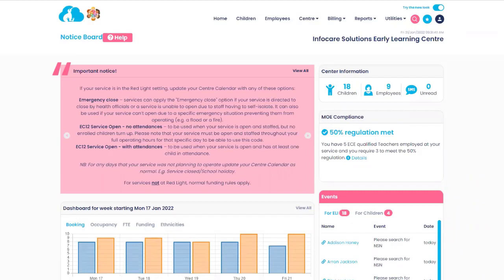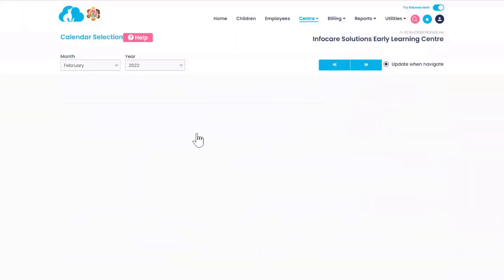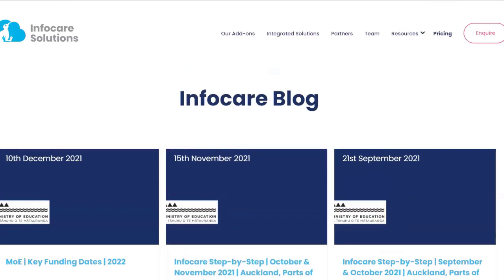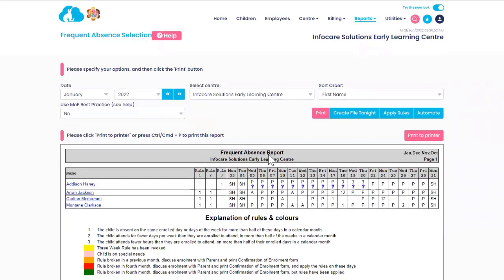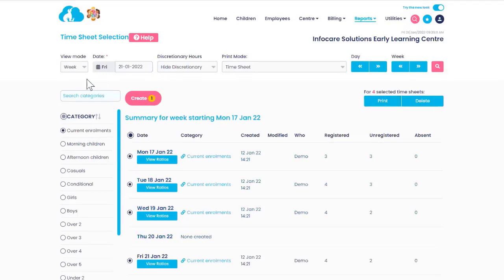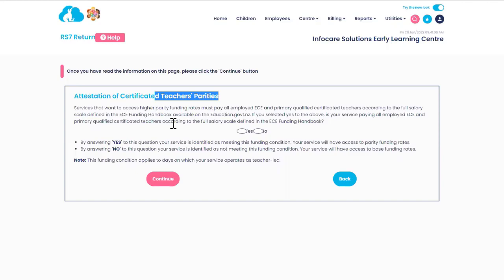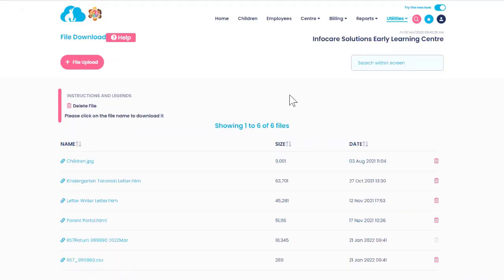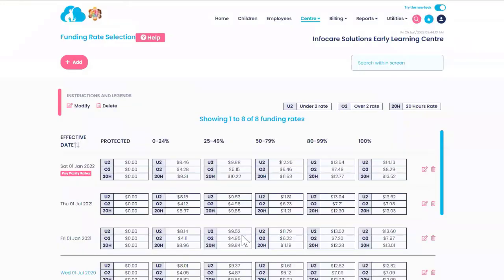How to Submit your RS7 - March 2022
Submitting your RS7 can be a daunting task, this video was created to walk you through the steps of your RS7. This video includes the new Pay Parity attestation too.